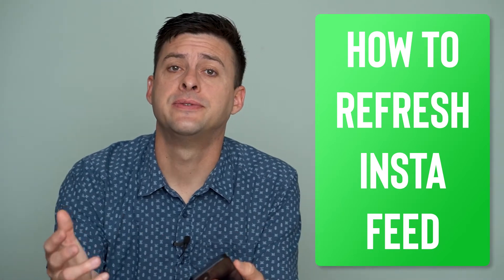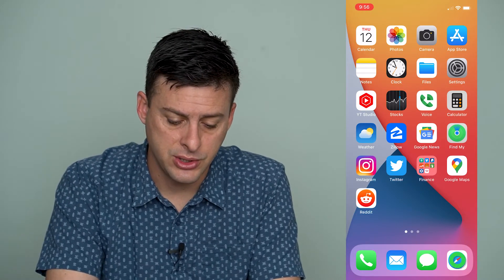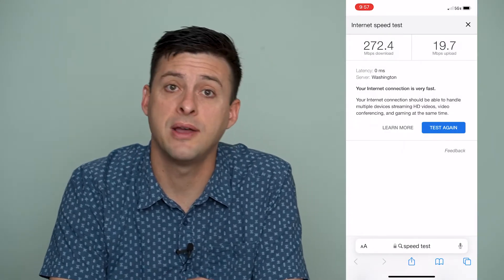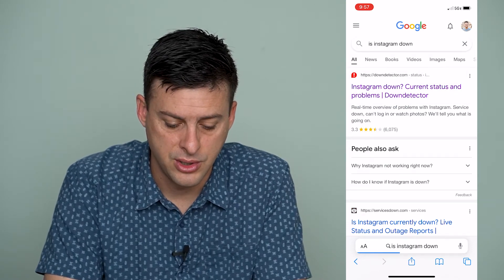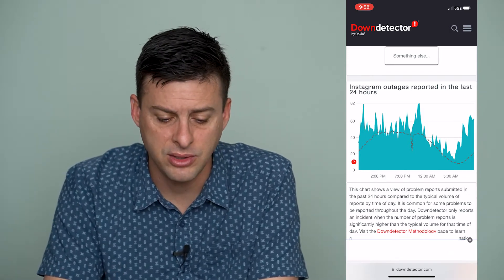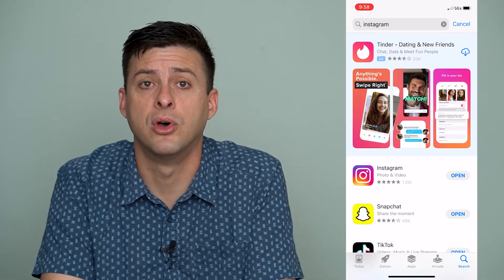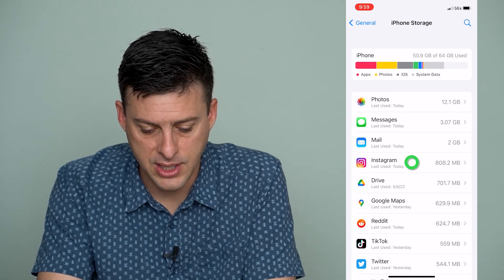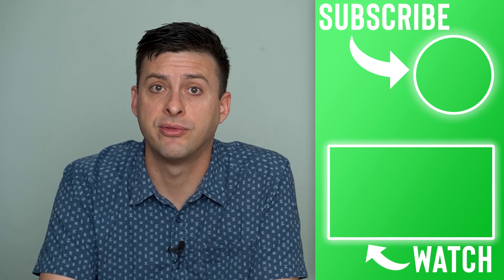How To Fix Instagram Couldn't Refresh Feed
Let's fix your Instagram feed if it won't refresh and you can't load new posts, videos, or stories on your iPhone or Android.